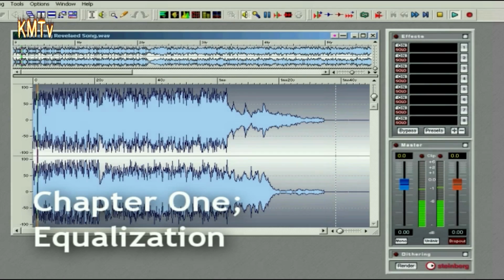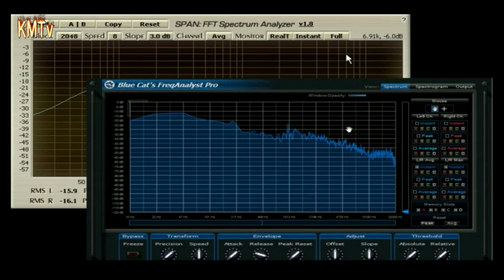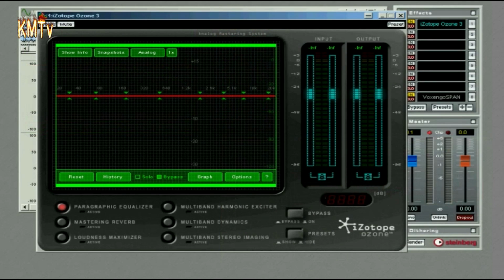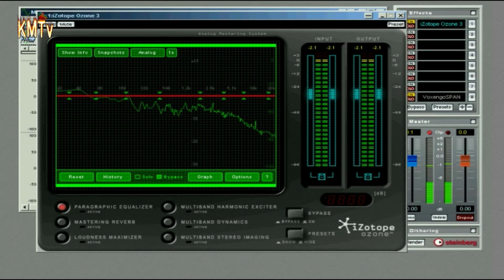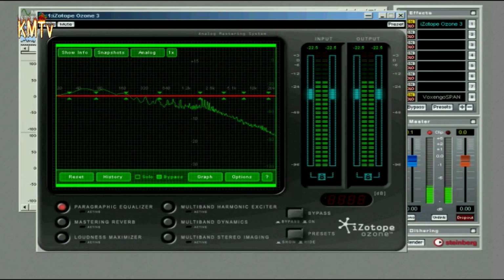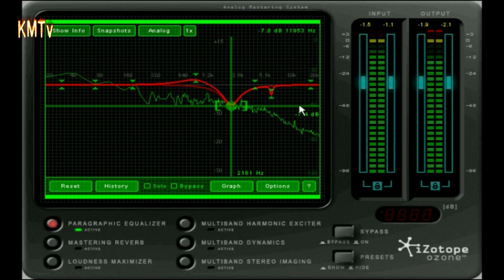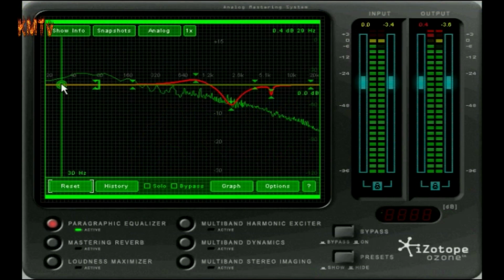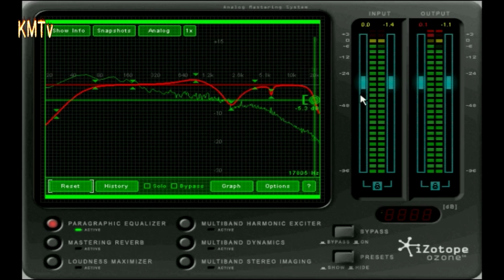Mastering Part 1